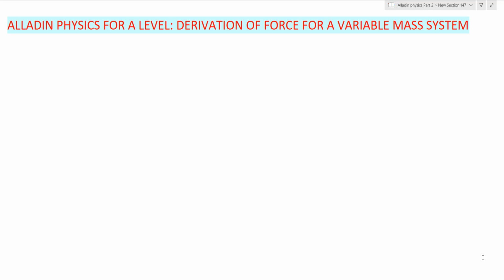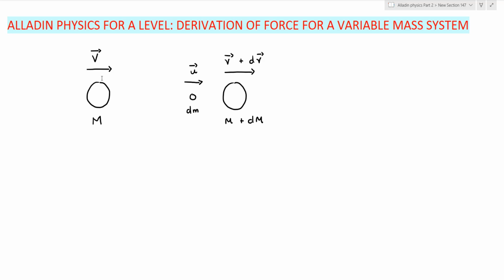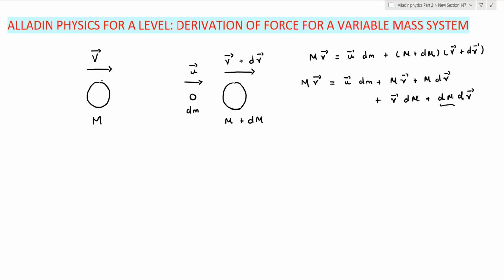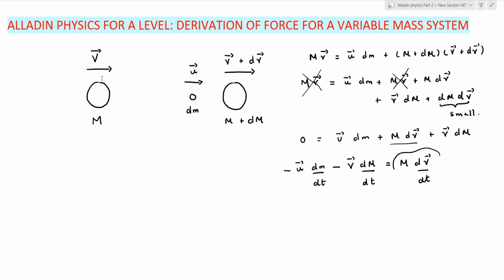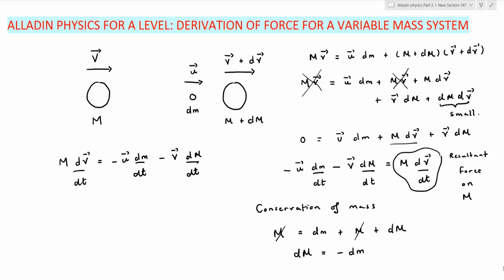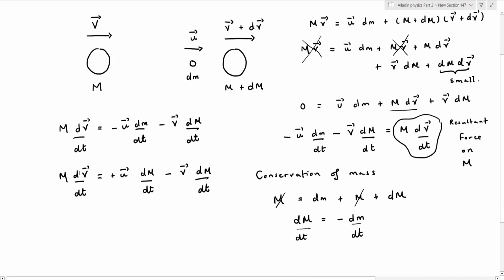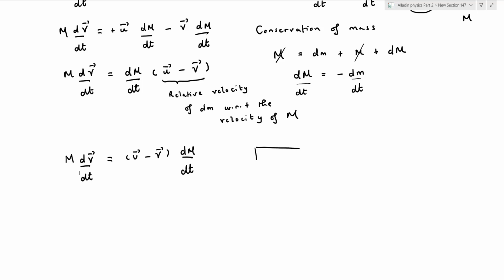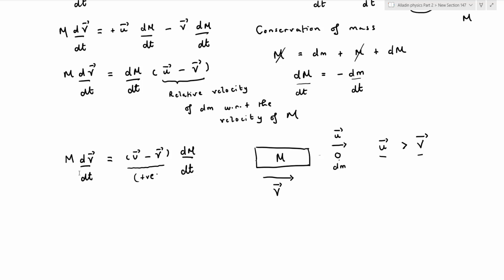Physics for A level: Derivation of Newton's 2nd law for variable mass